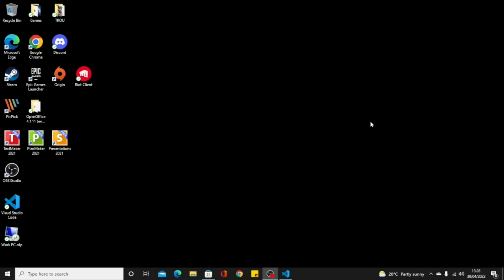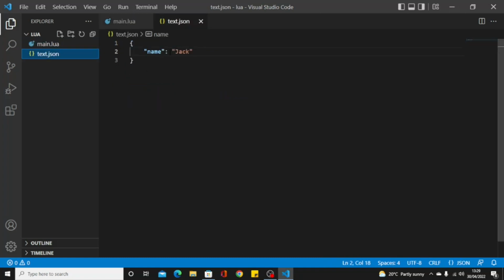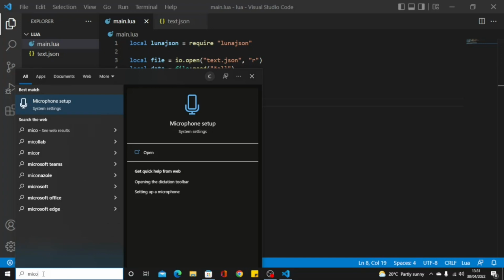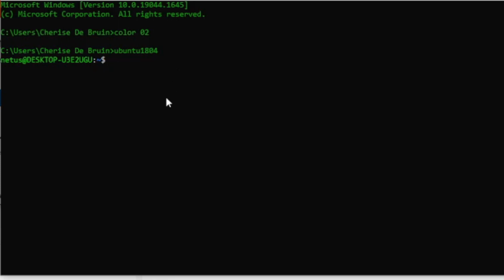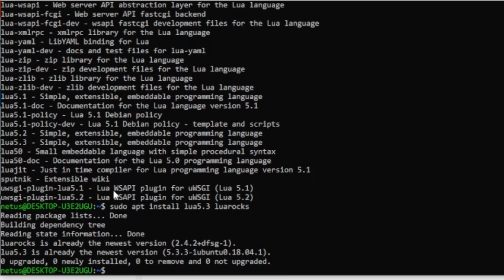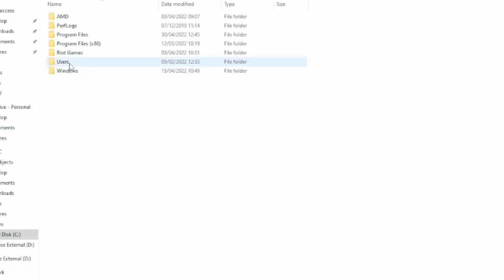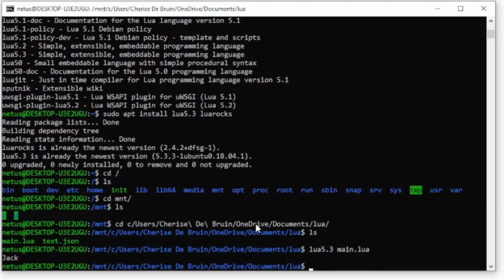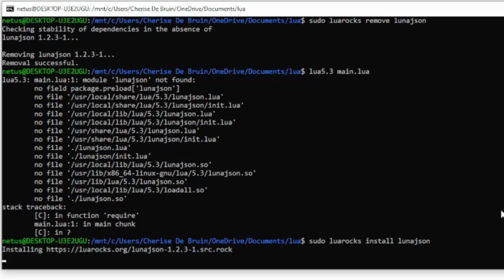How to install and run LuaRocks on Windows (WSL)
There are multiple ways to install and run Luarocks on Windows, one method is to just download the .exe and run it, but it did not work for me, so I decided to take a different approach and install it using the WSL (Windows Sub-system for Linux). It's not nearly as complicated as it sounds, and can be done easily on any Windows 10 or 11 PC.